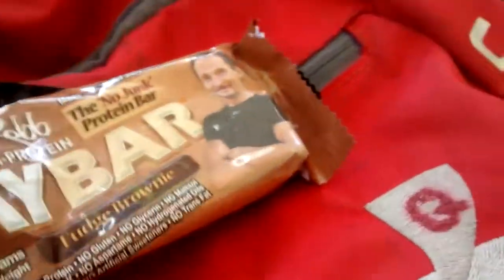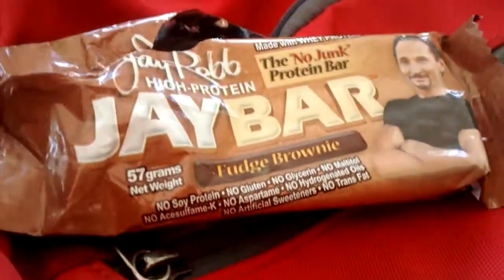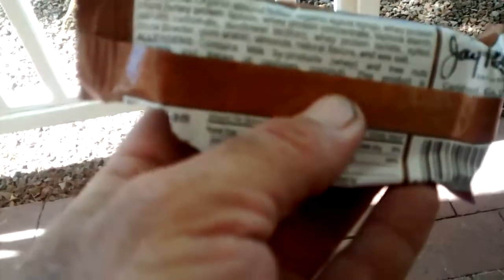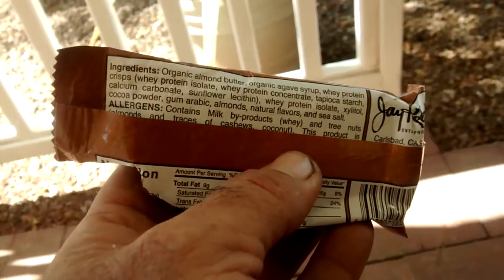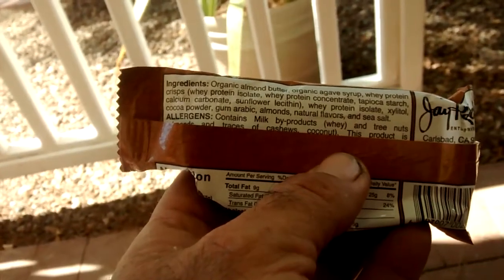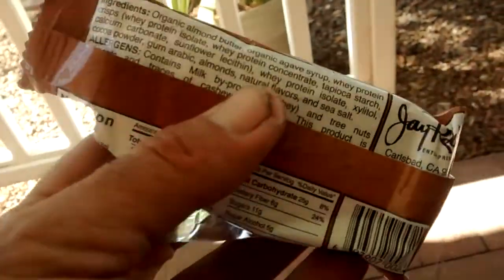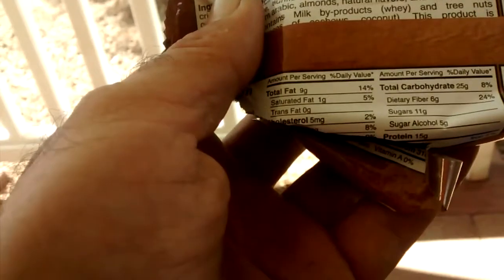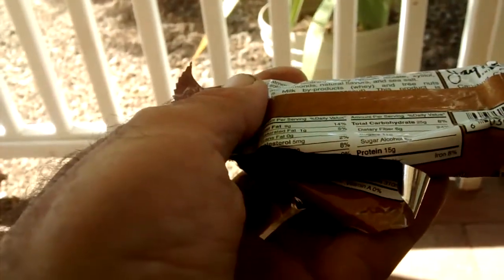Product Review Fudge Brownie JayBar Powerbar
in this video I give a review of a power bar that I got from the sack lunch that Grace Lutheran church gave me for a road snack